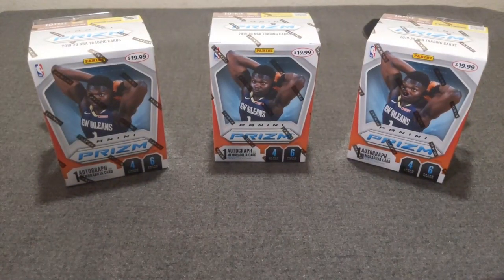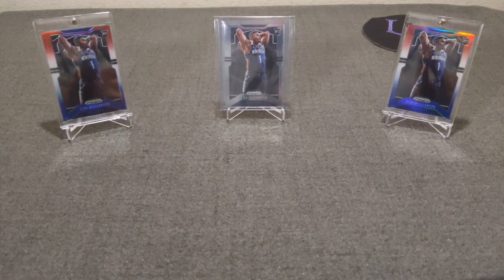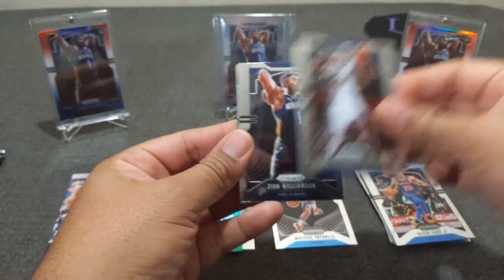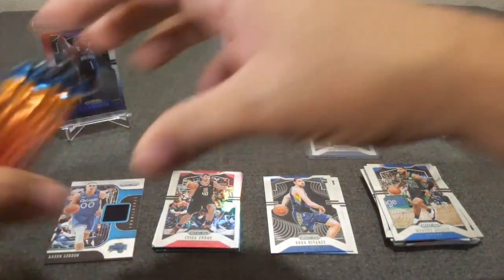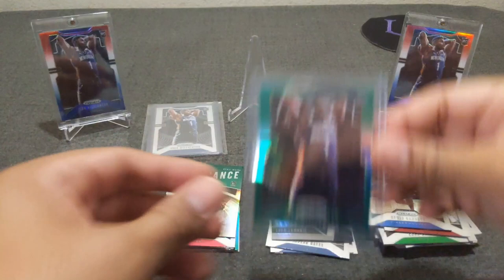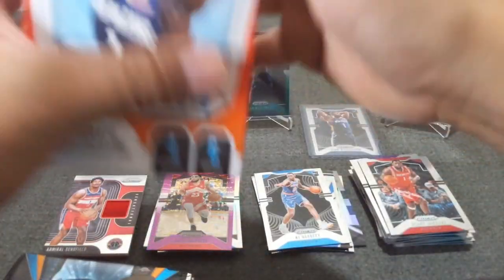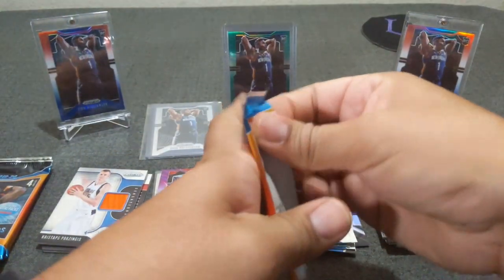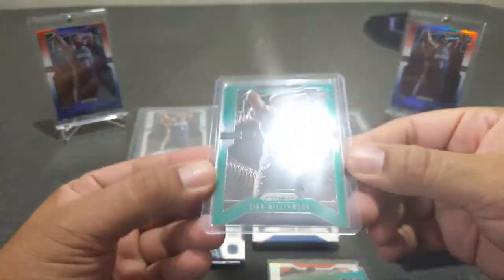2019-20 NBA Prizm Basketball Opening! 3 Blasters ** Zion GREEN + Road to 500-sub giveaway video!! **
Welcome to another opening! Today, we're opening three blasters of 19/20 NBA Prizm Basketball!! We're looking for more rookies, legends, and Mr. Zion Williamson! Let's see what these additionals could have in store for us.

This is the OFFICIAL 500 SUB GIVEAWAY VIDEO, comment on this for your chance at a 19/20 Prizm Cello or a couple of PriZm relics!

I hope you enjoy!! Many more Prizm will be coming up, yes more!!